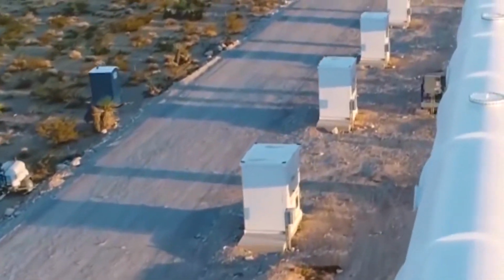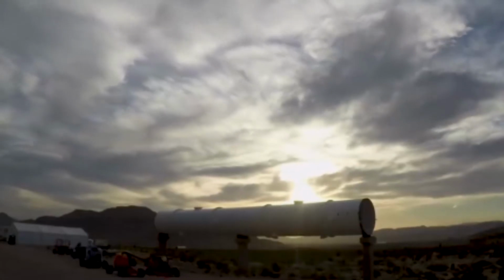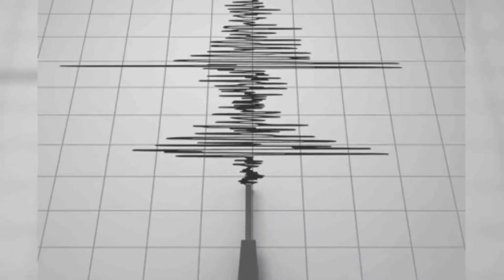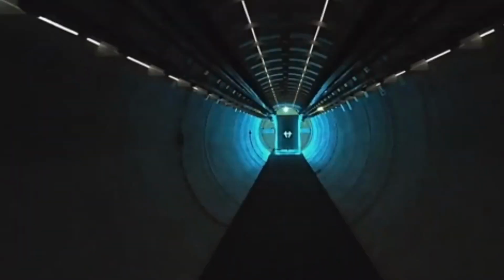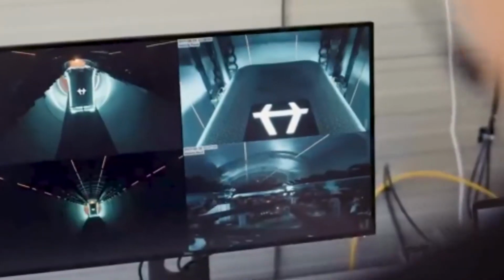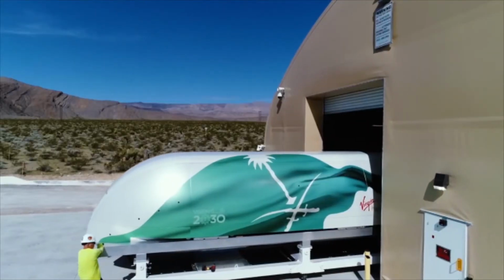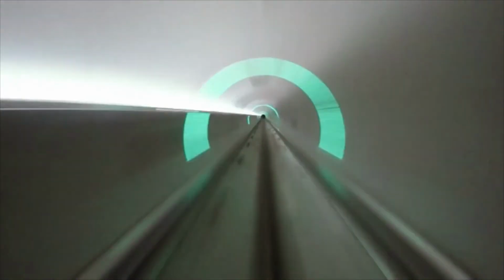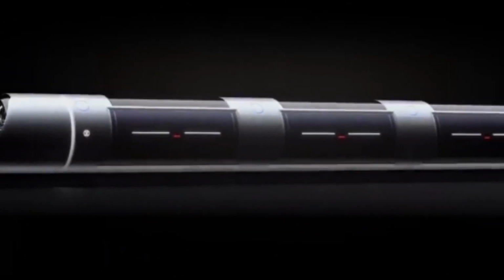What is Hyperloop Technology? | How Does Hyperloop Technology Works? | Hyperloop Explained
What is Hyperloop Technology and How Does Hyperloop Technology Works?

Hyperloop is an ultra-high-speed transportation system for passengers and cargo. People could travel in a hovering pod inside a vacuum tube at speeds as high as 1220 km/h. Experts say the hyperloop system could be replacing air travel around the world within this decade.
You may how questions about What it is, How does it works, who is working on it, and so on.
Well! Watch the complete video till the end and you will get the answers to your all questions.